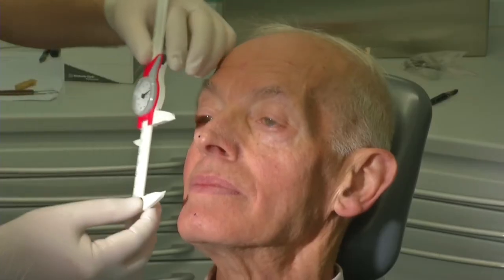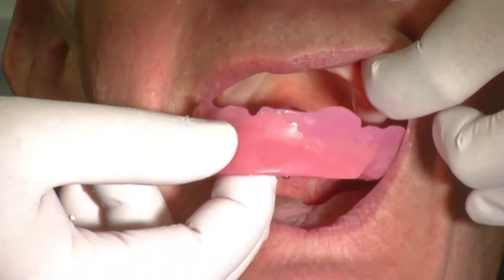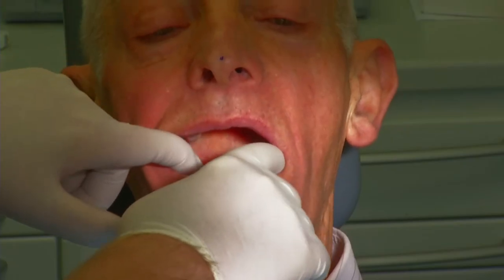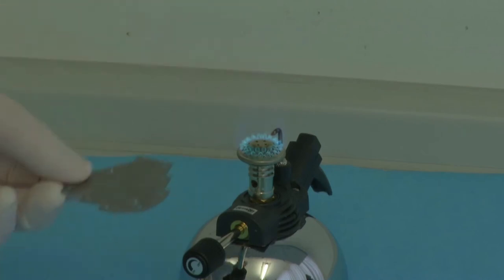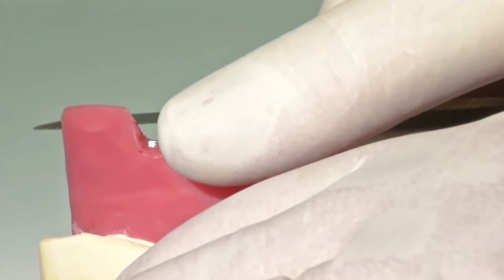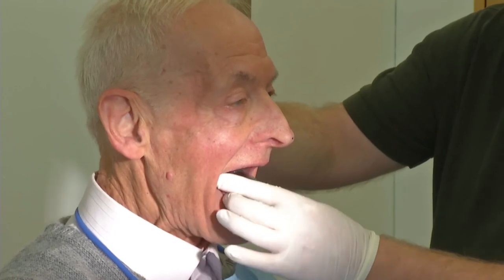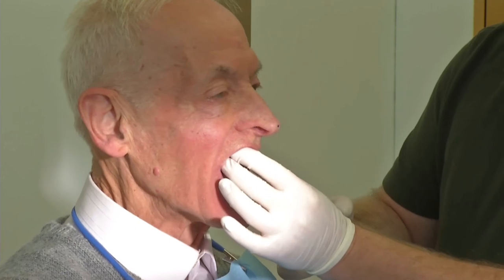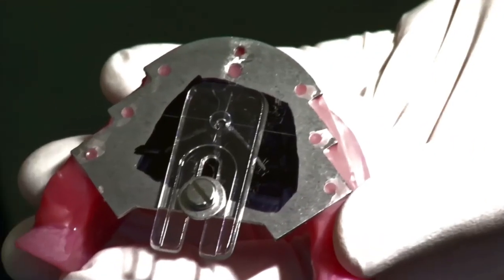Ghi tương quan khớp cắn bằng Gothic Arch